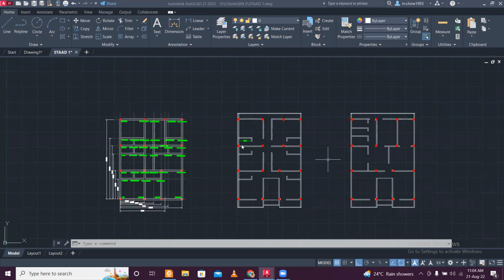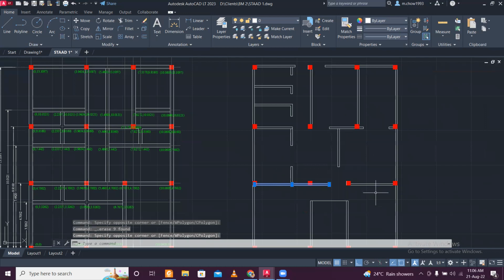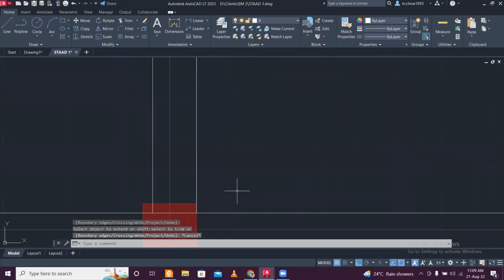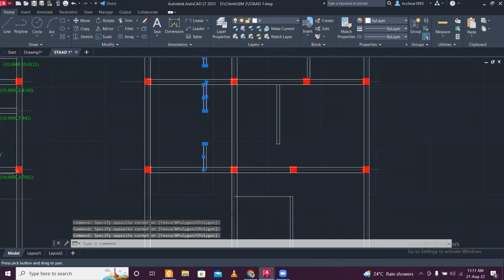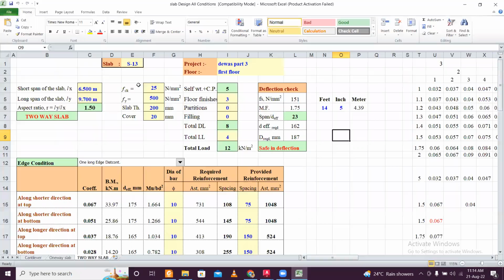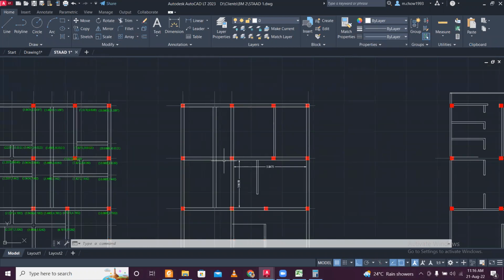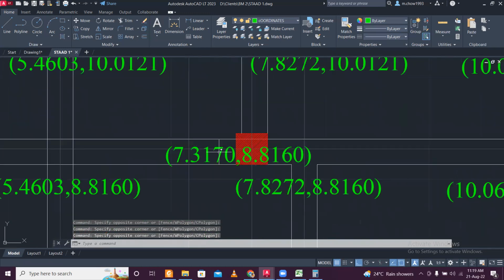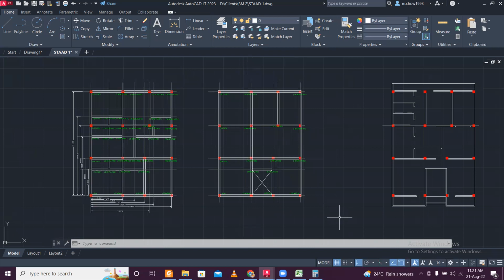Building Design in STAAD.Pro Course | Day 6 | Completing Coordinate Marking For G+2 Building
1. Reviewing the earlier lectures
2. Making the Beam Column Plan and Centerline For the First and Second Floor
3. Marking Coordinates for Import in STAAD for First and Second Floor.